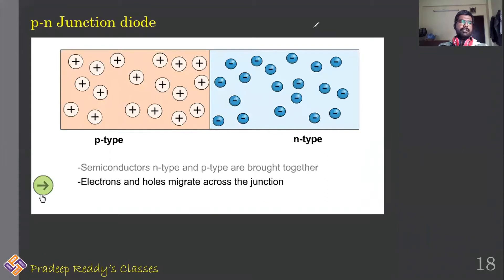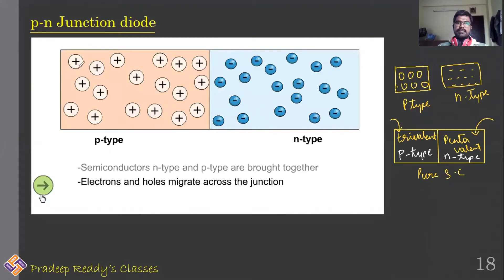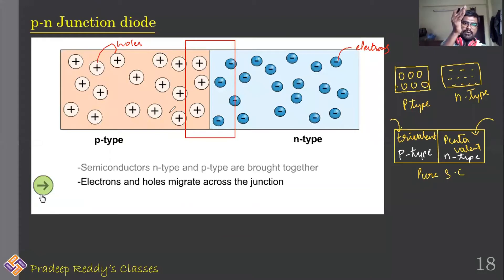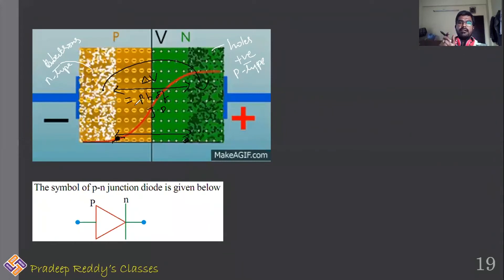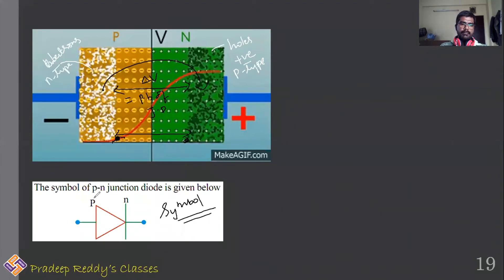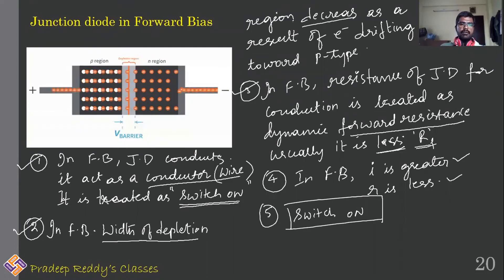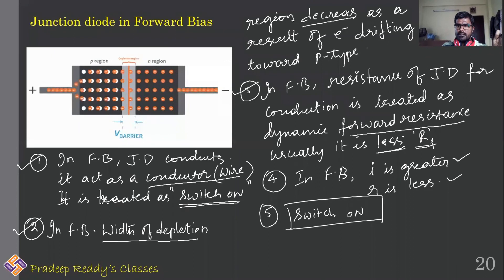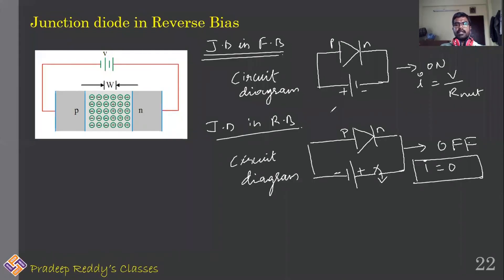6 Junction diode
Pradeep Reddy's Classes YouTube Channel is an initiative of Senior physics faculty, for students who are preparing for
Engineering and Medical entrance Exams like JEE/ KVPY/ NEET/ BITSAT/ Etc. Students can watch all chapter video lectures
in Physics through this YouTube channel.
Pradeep Reddy is a founder of Photon Classes which have knowledgeable, Subject Expert and experienced faculty from
Reputed universities and institutions.We have innovative teaching learning methods coupled with appropriate mentoring
which are required to make students to achieve their dreams. Teaching methodology to students along with mentoring by
involving them in small, feasible, sustainable studies on a topic of interest clearly showed renewed interest
among students toward the subject.

CLASS VIII & IX
Force